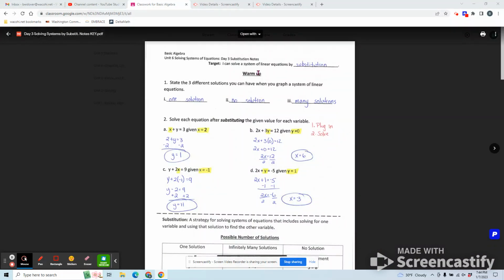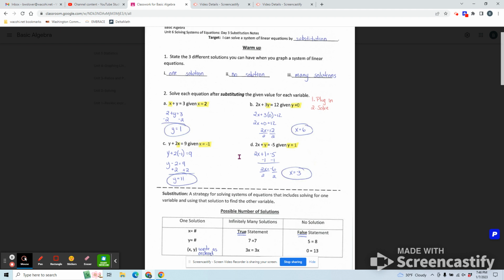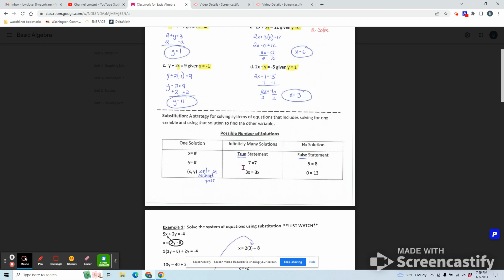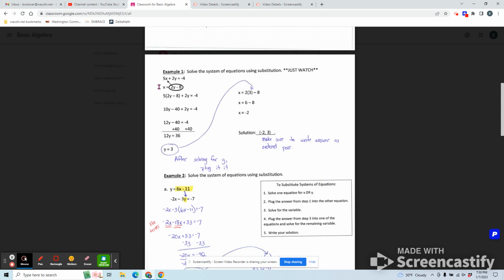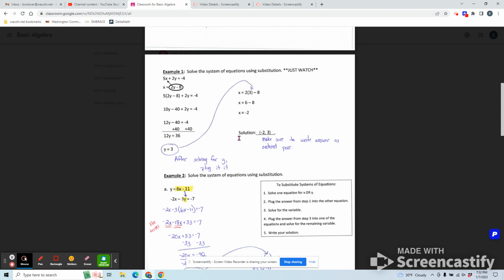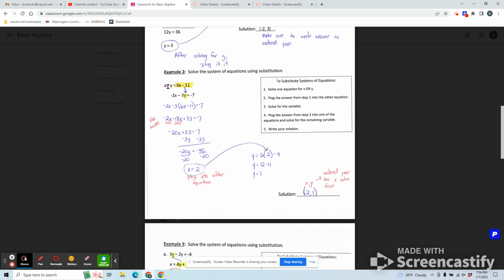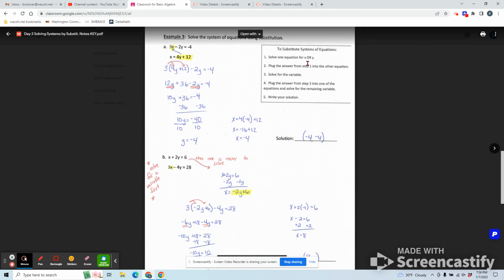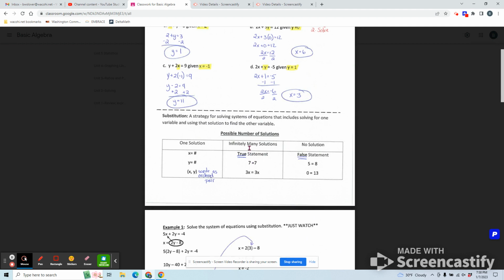Unit 6 Day 3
Basic Algebra: Solving Systems of Linear Equations by Substitution